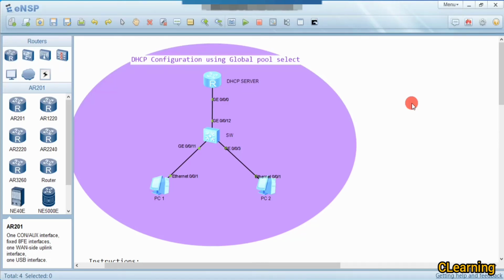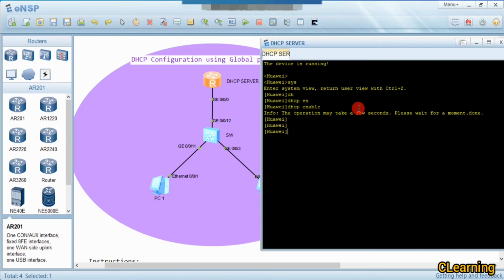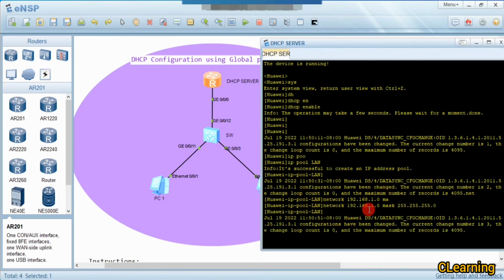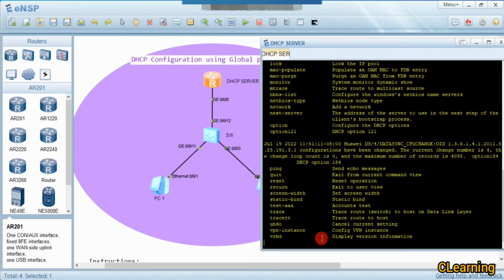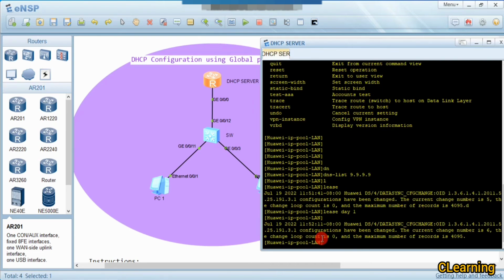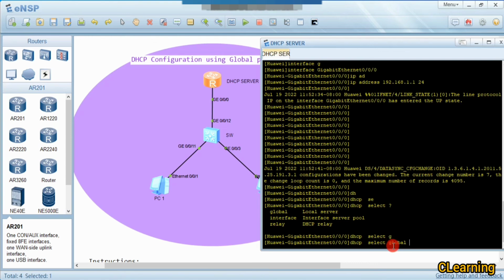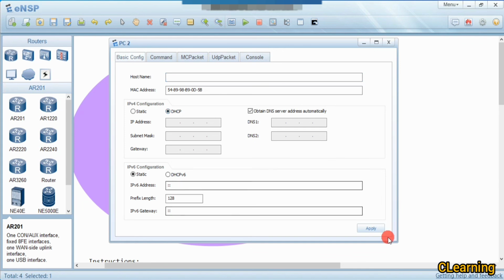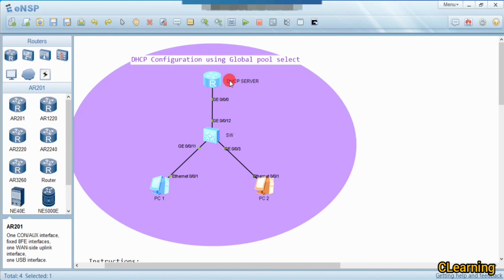How to Configure DHCP via DHCP Select Global (ip pool) in eNSP Huawei hindi urdu english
this video explain how to configure global pool in DHCP and access in interface
How to CaptureData Using wireshark in eNSP Huawei